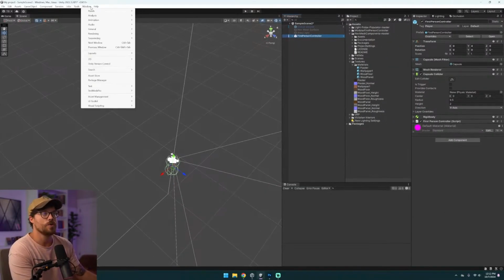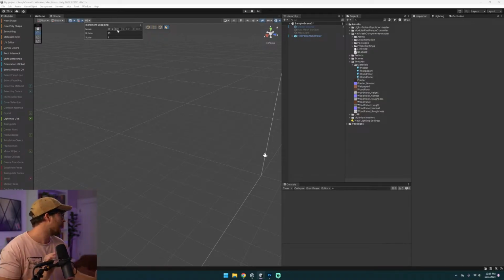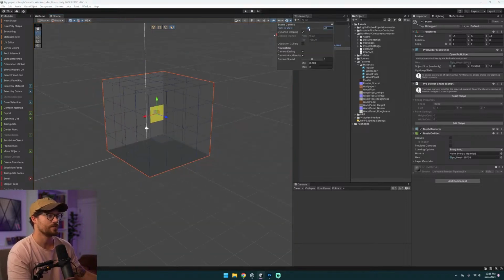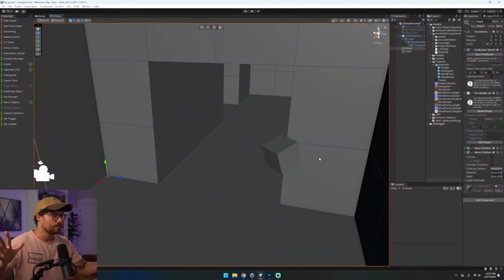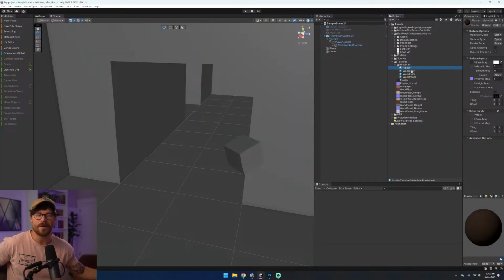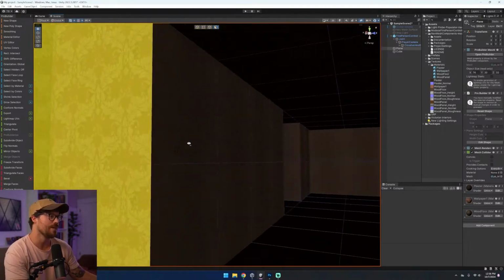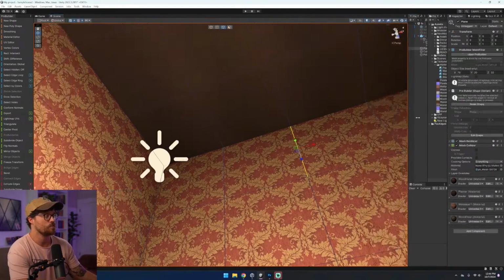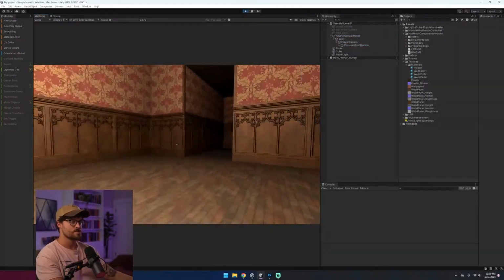How To Make A 3D Level In 15 Minutes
We're going to learn the basics of making a 3D level in 15 minutes!
► Learn how to make a game studio from your bedroom, free